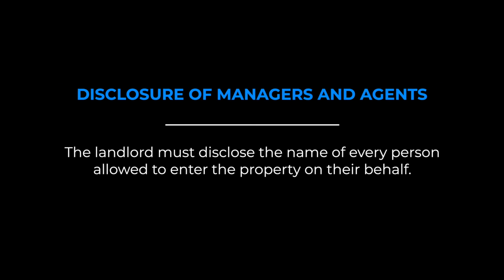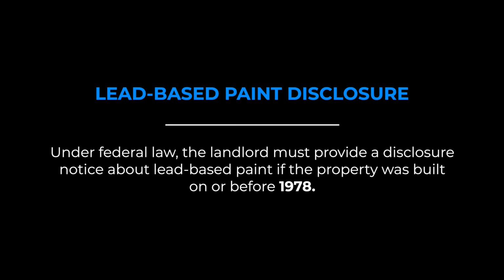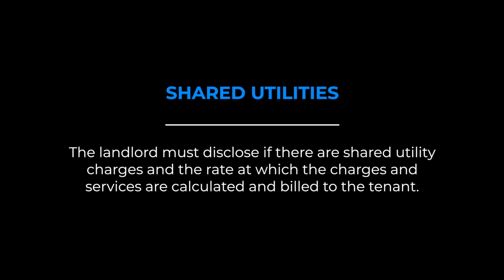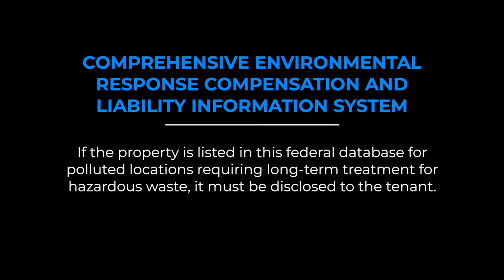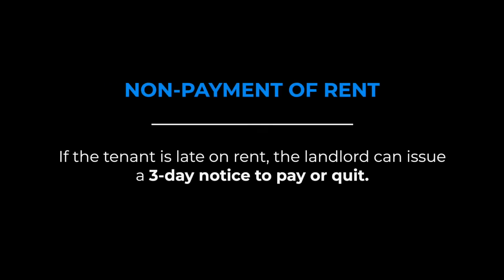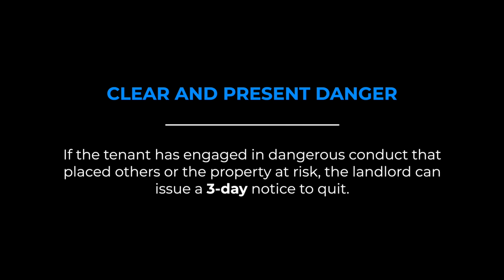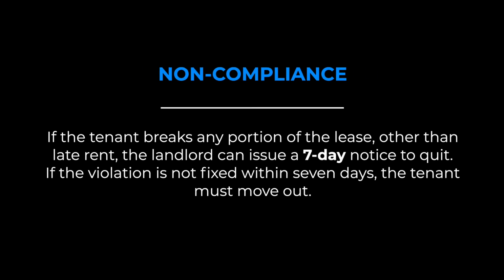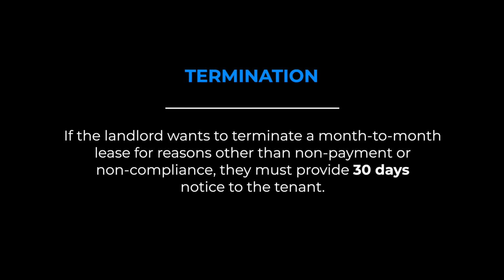Iowa Rental Laws Lease and Eviction Rules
Iowa rental laws govern everything from landlord-tenant relations to how eviction should be handled. Because every state makes its own rules regarding rent-related matters, it is important to become understand your state laws and avoid any potential conflicts in the future.

In this video we’ll cover:

Lease agreements
Required disclosures
Security deposit laws
Eviction laws

0:00 Intro:
0:17 We'll Discuss:
0:33 What Is A Lease Agreement:
0:57 Required Disclosures:
1:05 Disclosure Of Managers And Agents:
1:17 Lead-Based Paint Disclosure:
1;23 Shared Utilities:
1:32 Comprehensive Environmental Response Compensation And Liability Information System:
1:44 Security Deposit Laws:
1:54 30 Days:
2:00 Eviction Laws:
2:07 Non-Payment Of Rent:
2:14 Clear And Present Danger:
2:22 Non-Compliance:
2:32 Termination: